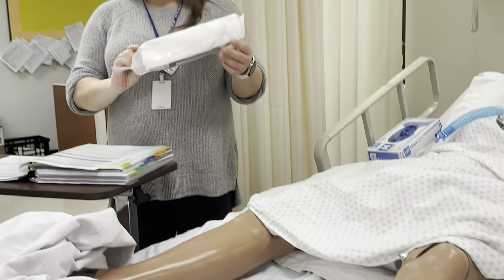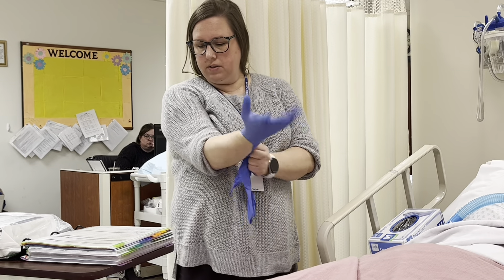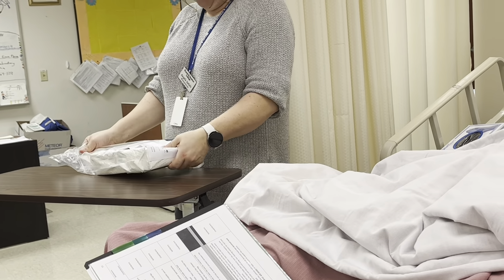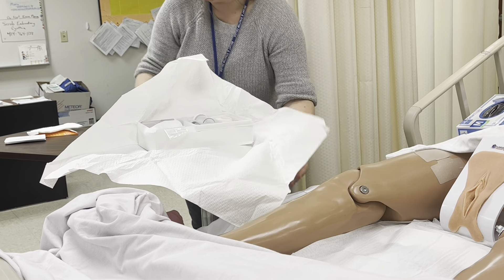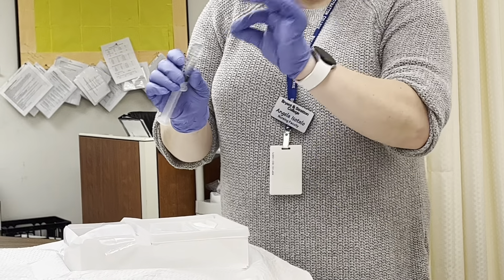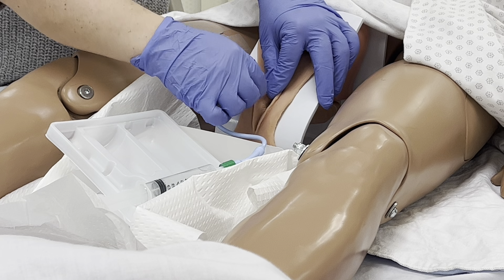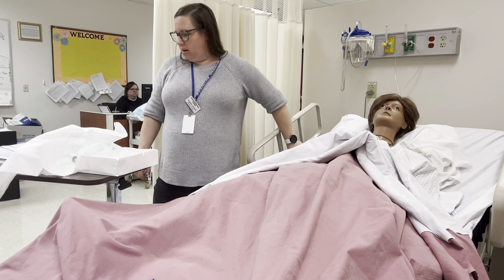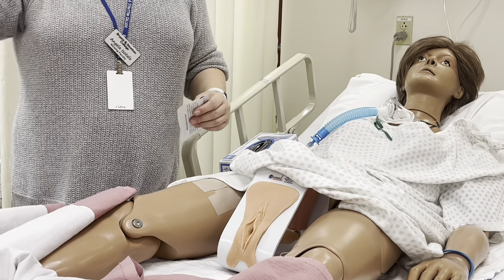Catheter Check off (short version)